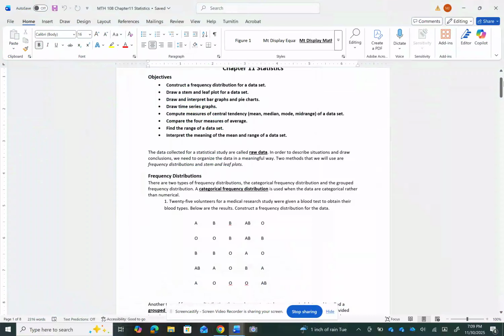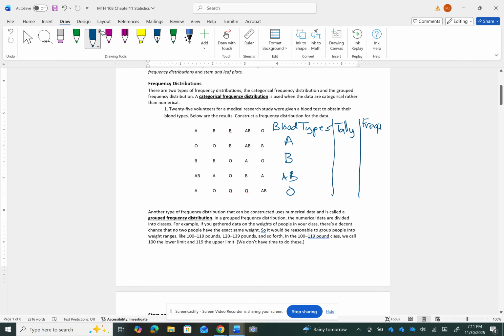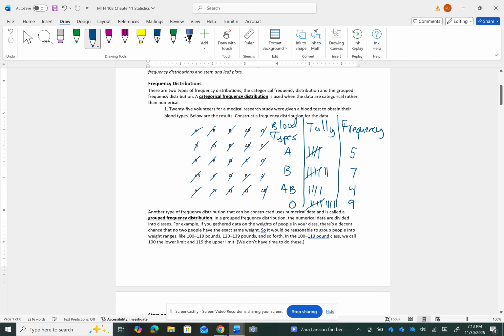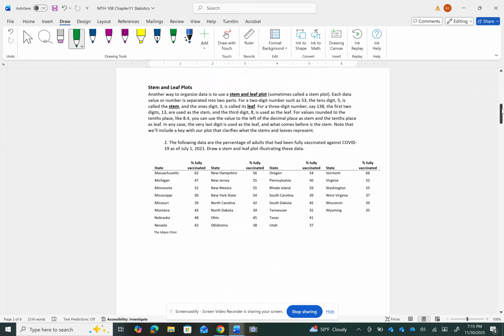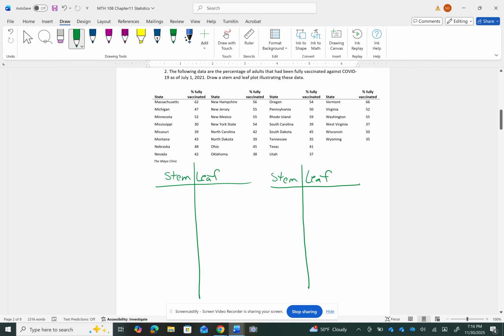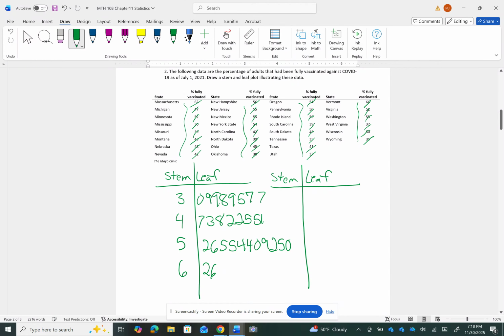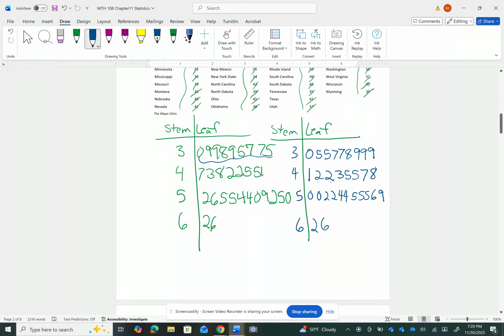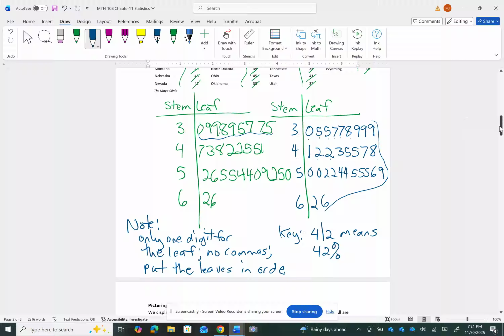Organizing Data - Frequency Distributions and Stem and Leaf Plots